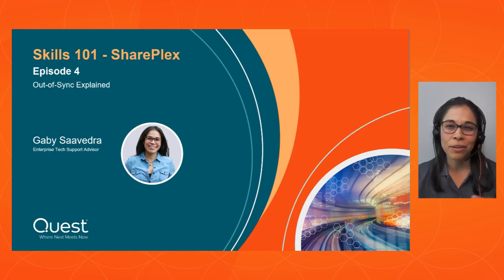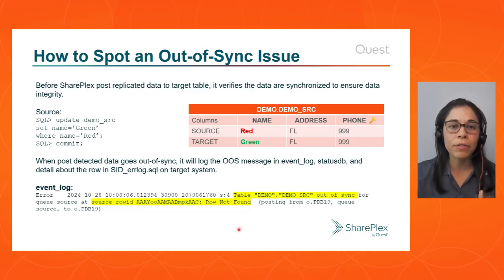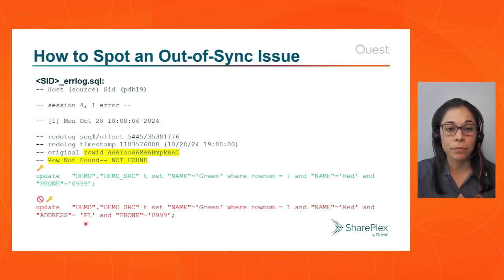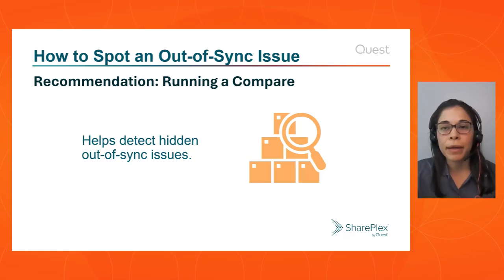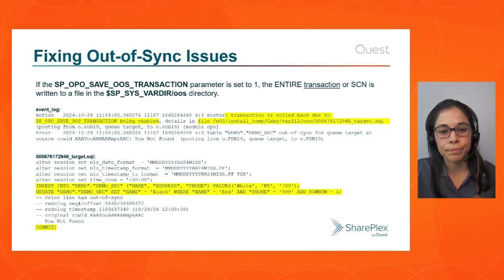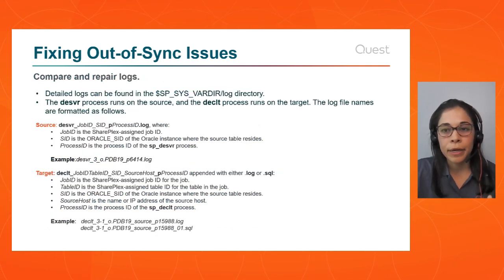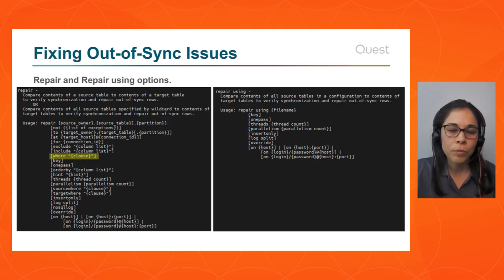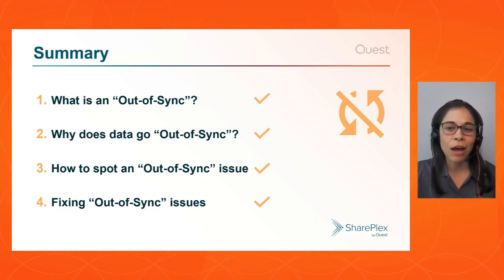Skills 101 : SharePlex - Out of Sync Explained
In this session, Gabby, an Enterprise Technical Support Advisor at Quest, discusses the critical topic of Autosync in SharePlex, a database replication tool. The session covers four main areas: defining Autosync, understanding why data goes out of sync, identifying these issues, and methods to resolve them. Autosync occurs when there is a mismatch between the source and target databases, often due to conflicting updates or various causes like triggers, constraints, and user permissions.

Gabby explains how SharePlex detects Autosync conditions through logs and commands, emphasizing the importance of early identification to maintain data integrity. The session also introduces powerful utilities like the Compare and Repair commands, which help detect and correct discrepancies between source and target databases. Gabby highlights best practices for using these tools, including scheduling regular compares and ensuring all necessary processes are running.

The presentation concludes with a summary of the key points discussed, encouraging participants to ask questions and attend future sessions for more insights on SharePlex best practices.

For additional SharePlex 101 Skills videos, please visit our